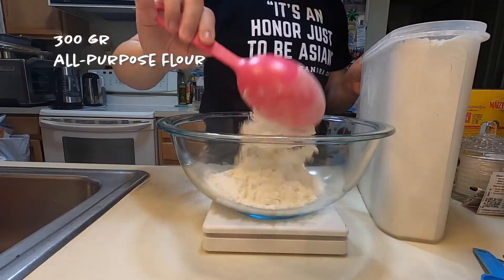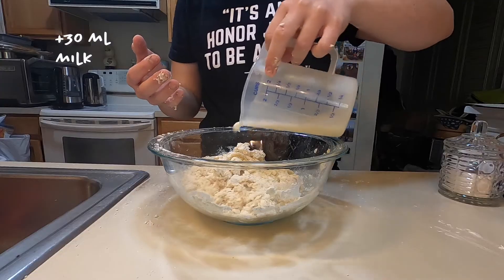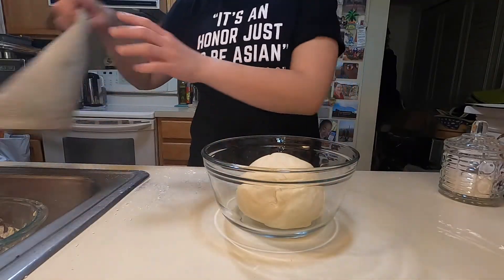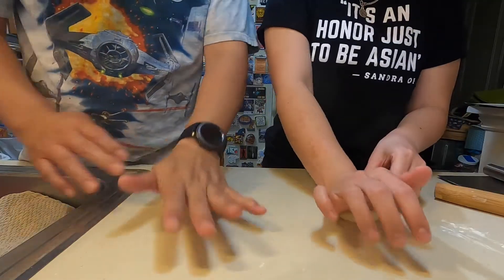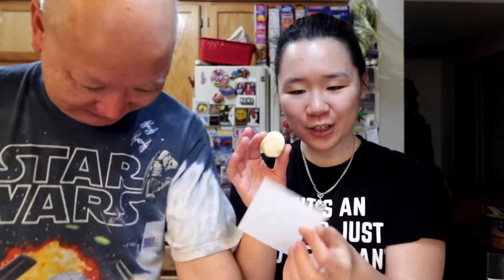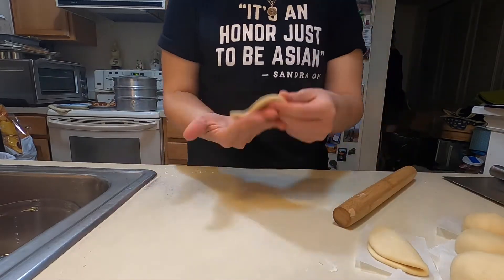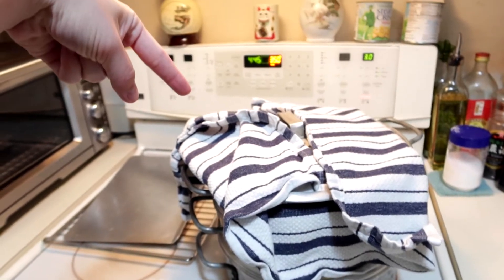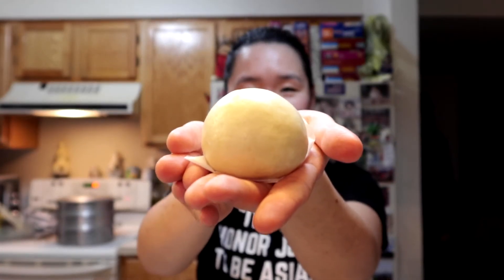How to Make Steamed Bao | Chau Down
Bao bao bao!!! They're fluffy, they're smooth, and most importantly, they're cute! These were fun to learn how to make - stick around for a surprise recipe.

Ingredients:
300 gr all-purpose flour
60 gr corn starch
4 gr Instant yeast
60 gr sugar
1 tbsp cooking oil
1/2 tsp salt
150 ml cold milk (plus more)

Surprise Ingredients:
Char siu (roast pork)
Scallions
Hoisin sauce